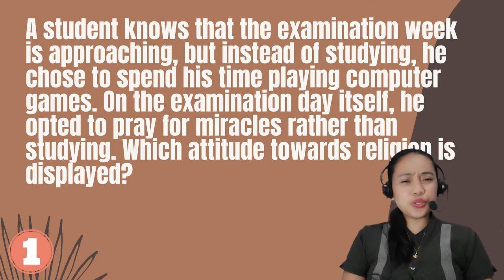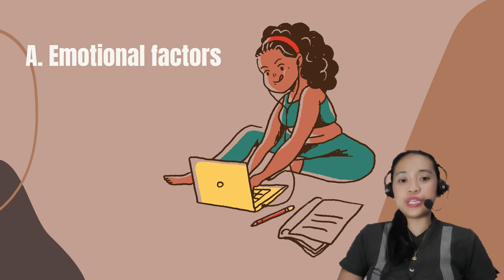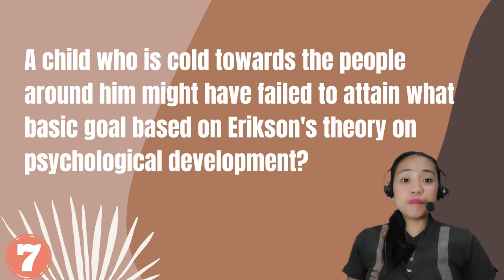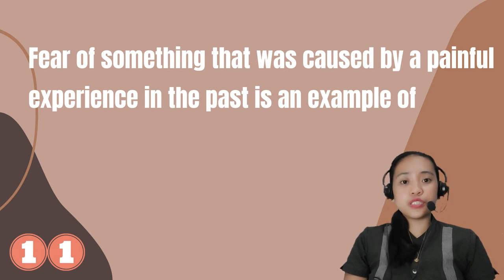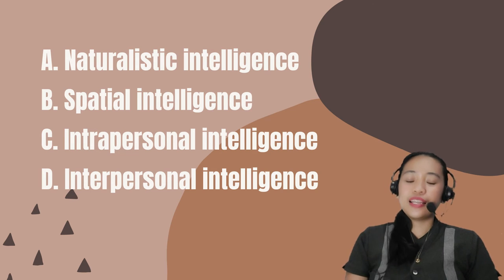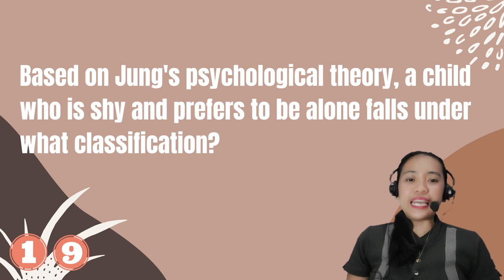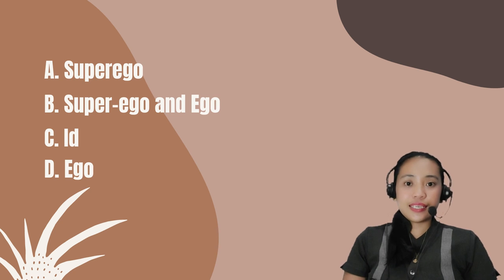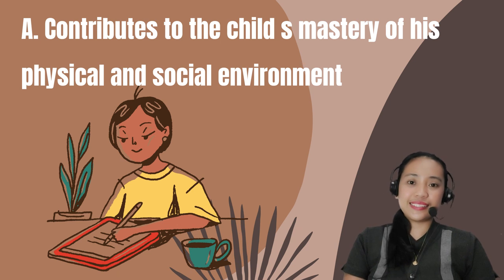LET REVIEW: Child and Adolescent Learners and Learning Principles (Part I)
For Enhancement Course II
A review on the concepts of Child and Adolescent Learner and Learning Principles